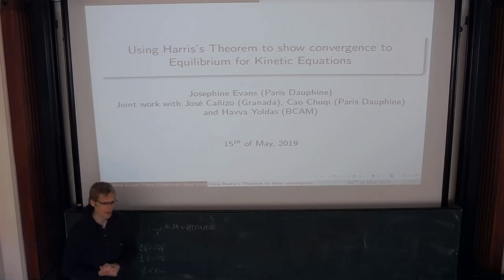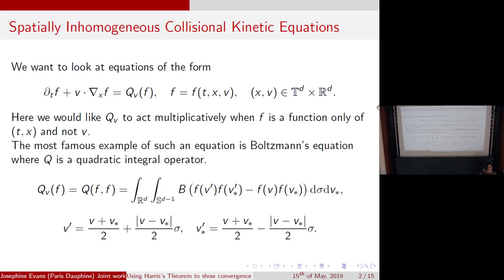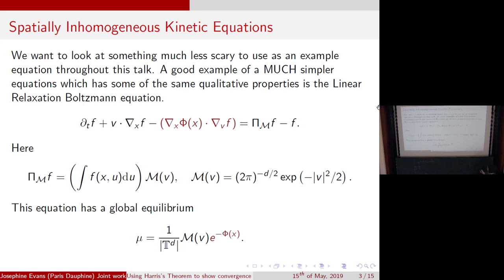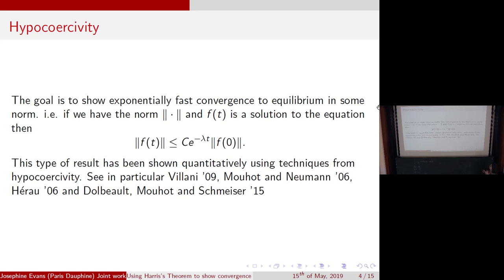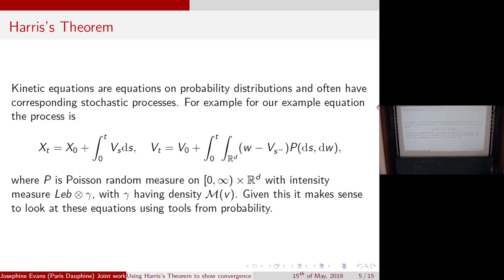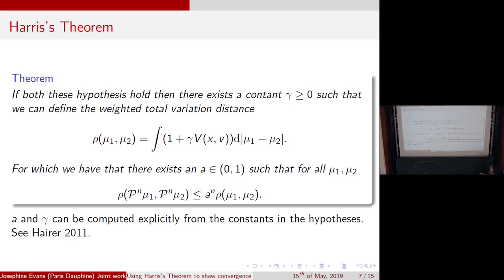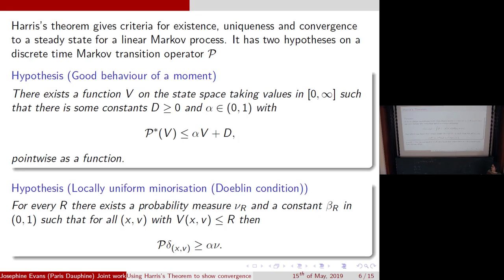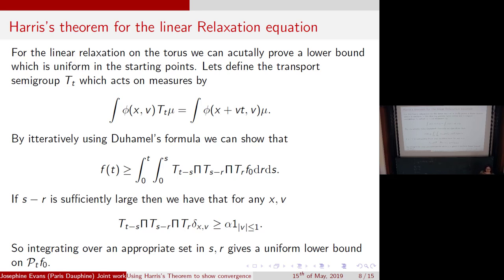Josephine Evans: Using Harris’s theorem to prove hypocoercivity for linear kinetic equations with..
The lecture was held within the framework of the Hausdorff Trimester Program: Kinetic Theory

Topic:Using Harris’s theorem to prove hypocoercivity for linear kinetic equations with jumps

Abstract:
 I will explain how Harris’s theorem which is a classical theorem from Markov processes can be applied to spatially inhomogeneous kinetic equations to show convergence to equilibrium.   Convergence to equilibrium for such equations with quantitative rates are usually shown using techniques known as hypocoercivity. I will compare the use of Harris’s theorem to the classical techniques. We will work in the context of the linear relaxation Boltzmann equation